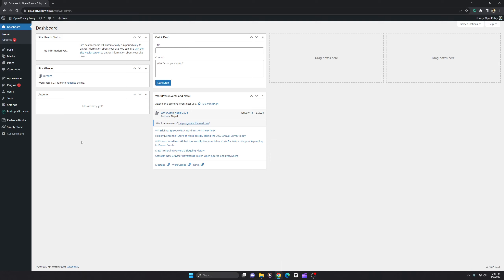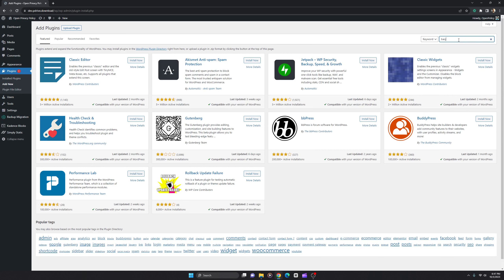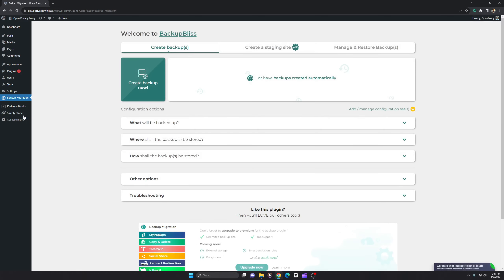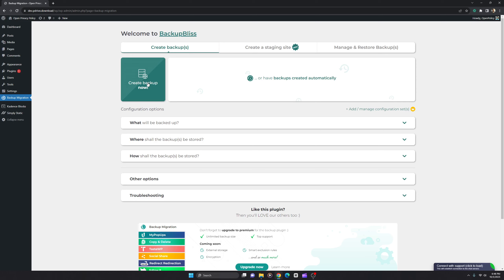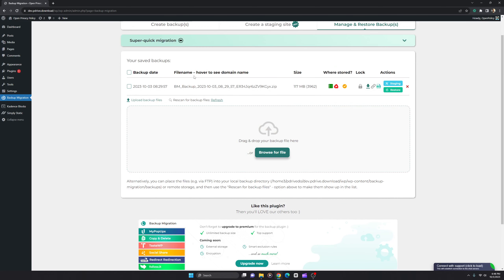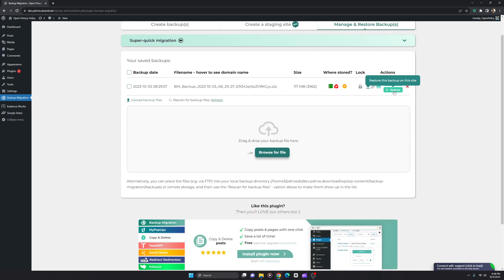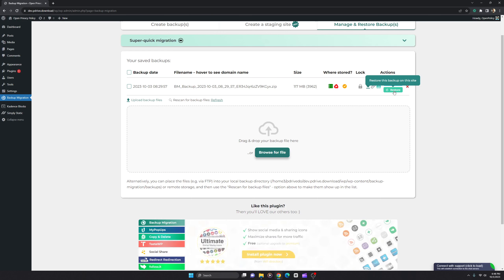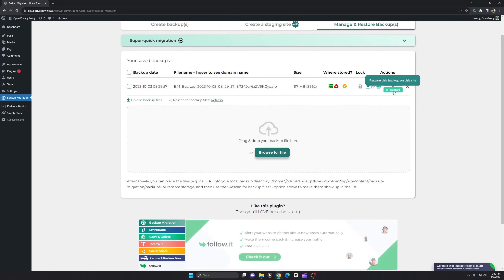How to Backup or Migrate WordPress Website Real Quick - Introducing WP Backup Migration Plugin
Introducing WP Backup Migration Plugin: Your Ultimate Solution for Quick and Effortless WordPress Website Backups and Migrations. Say goodbye to the hassle and hello to simplicity as you effortlessly backup and migrate your WordPress website with ease, using the WP Backup Migration Plugin. This powerful tool is your go-to solution for a seamless and effective website migration experience.